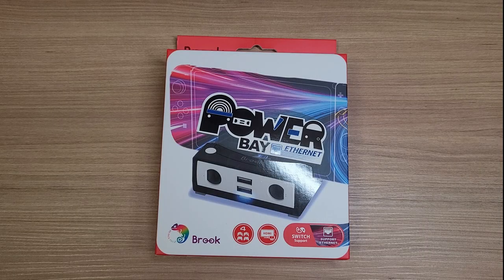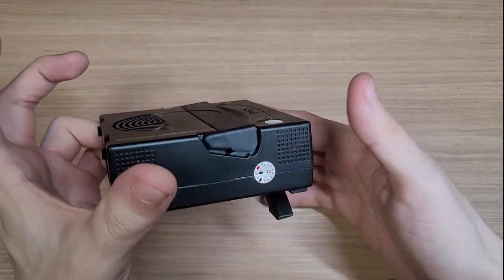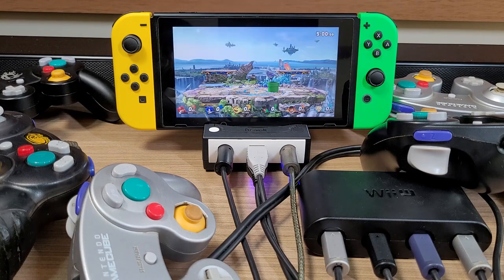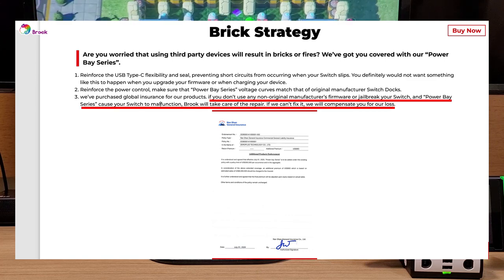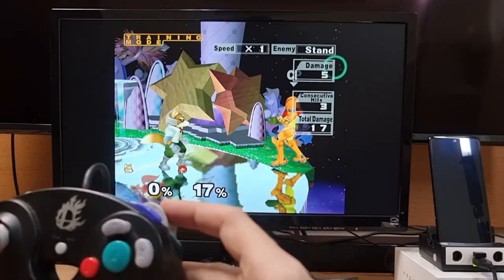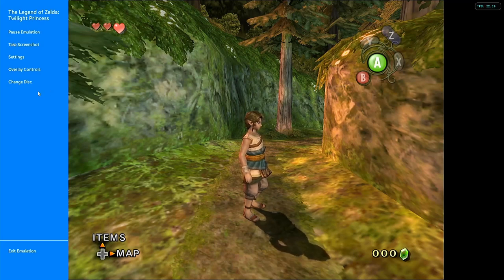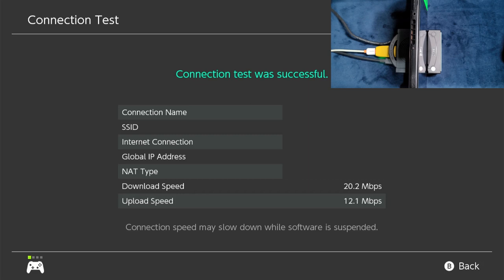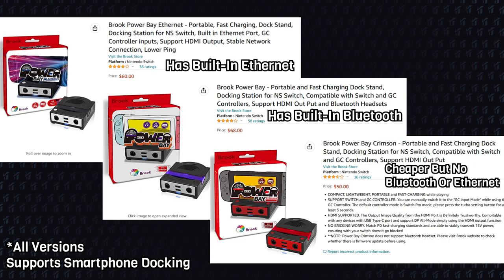This is the ultimate dock for your Switch and Smartphone! / Brook Powerbay Ethernet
This is not only the best dock you can have at the moment but it is the ultimate dock for your switch smartphone and tablet devices!

🛒Buy the Power Bay here:🛒
US 🇺🇸
Power Bay Ethernet
Power Bay Bluetooth
Power Bay Crimson

Canada 🇨🇦
Pnp Games:

Europe 🇪🇺
Power Bay Ethernet
Power Bay Bluetooth
Power Bay Crimson

▬ Chapters  ▬▬▬▬▬▬▬▬▬▬
0:00 - Intro
0:32 - Unboxing & Overview
4:08 - Testing - Tabletop Mode
4:34 - Turbo Mode
4:54 - Adding the GameCube adapter for extra ports
5:16 - Gamecube as Pro Controller Functionality
6:49 - Testing Docked Mode & Brick Insurance
7:25 - Smartphone Docking
7:50 - Using the Gamecube Ports For Emulation
10:06 - Testing Gamecube Emulation
12:55 - Testing the Ethernet Port
14:38 - Teardown
15:47 - Final Thoughts